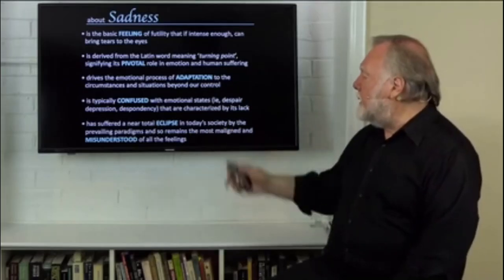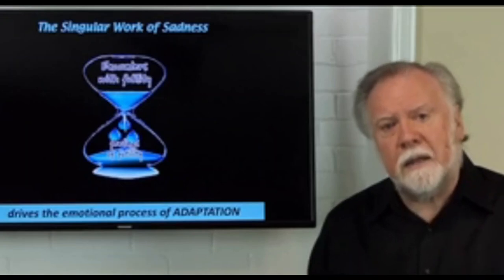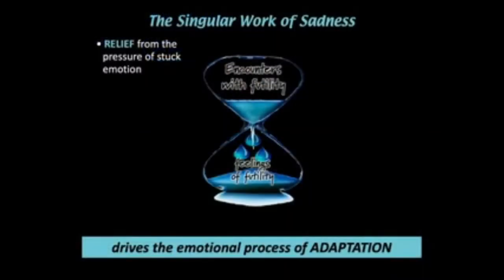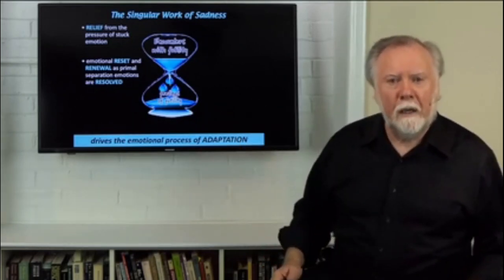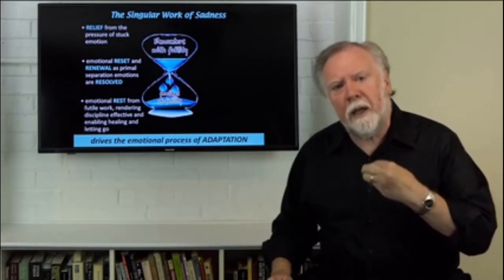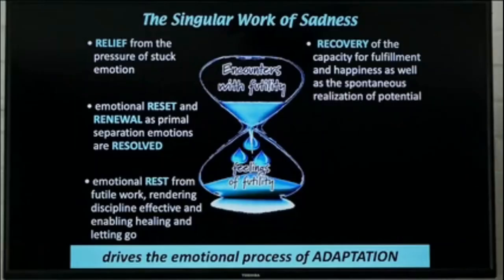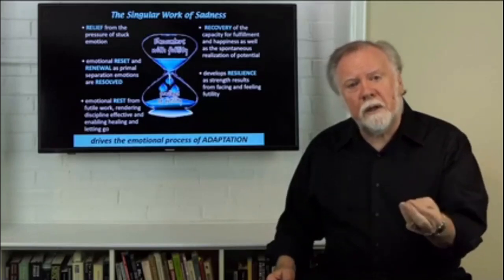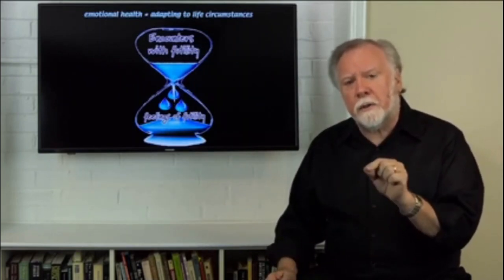Gordon Neufeld Sadness Adapts from Futility FELT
transcript:
Sadness the most maligned and misunderstood of all feelings
Sadness
my whole life is about healing
I can't make them better
nobody can make them better
what has made them better without exception
is when they have been able to find their sadness
sadness
what they were up against that could not have been changed that happened to them
that was now in the past that they couldn't make better
their sadness
Encounters of futility need to be turned
the sadness
feelings of futility over time encounters with futility
as simple as Daddy said no
not being able to get one's way
must be felt
their sadness
for adaptation to occur
their sadness must be felt
relief from the pressure of stuck emotion
because this is where our our mad moves to sad
our alarm moves to sad our Pursuit moves to sad

this is where we're released from the pressure of emotion
where there's emotional reset
where our big emotions like frustration and alarm find resolution
because oh we can't get through this way
all the emotions have purpose
they all want to do something
they all have work to do

but sometimes the work can't be done
that's where the futility needs to be felt
there's sadness and the whole demeanor changes everything demeanor
so easy to see in the three-year-old and the four-year-old

it gives us rest from doing the same things over and over again that do not work
it also is the key to do discipline
because when you discipline a child you confront them with the futility of their action
look what I'm going to take away from you
you can't get through this way

unless they feel sad about it they will have not learned
it is emotional we need to feel it
when a child doesn't feel sad about what's been taken away

there will be no learning that happens
only when we feel our sadness can we let go of how it used to be uh
what we miss what we long for of what it was
and it be replaced by new ways
that is the work of sadness
recovery of the capacity for fulfillment
much of our happiness is on the other side of tears that have not been shed
we are so afraid of this place
so fear of the Abyss
that we we lose our own happiness
think we can get it directly by trying to be happy
you can't get it at directly by trying to be happy

develops resilience as strength results from facing and feeling futility
the brain gets it that when you've had your tears
you can actually survive something not working
when it registers
futility registers the brain goes you're still here you survived
until then the brain doesn't know that

restores hope and perspective
not trying to think oneself into perspective
sadness delivers us there
in fact you could say that emotional health is really about adapting to life circumstances

sadness